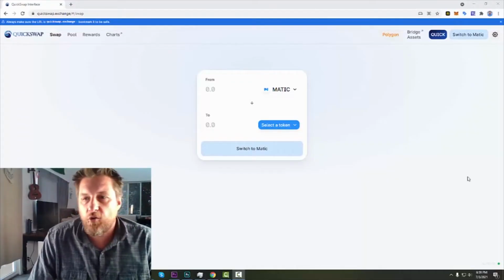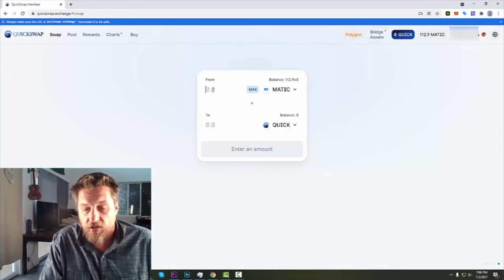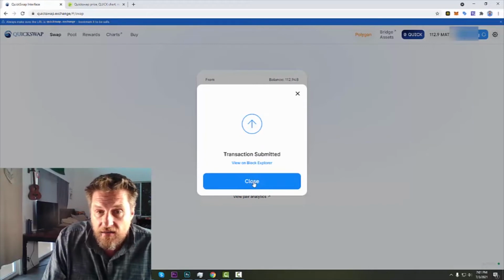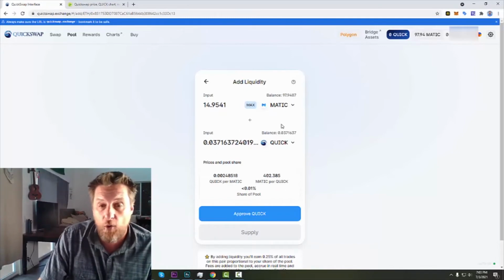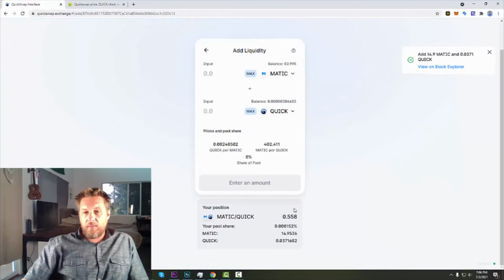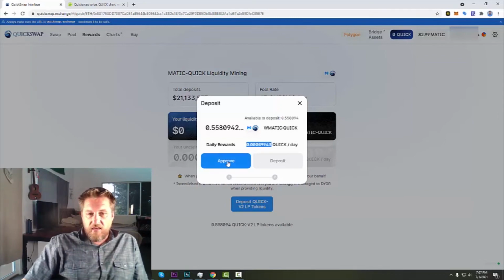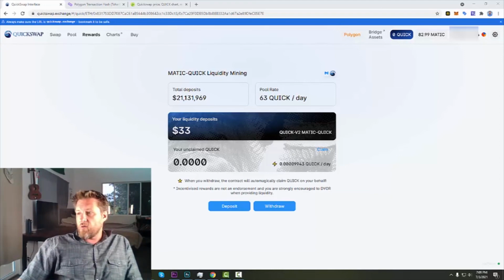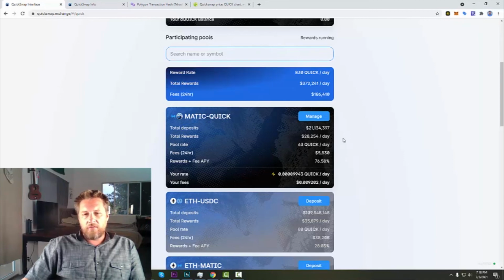How To Use QuickSwap Crypto Exchange | Quick Swap Matic Polygon Defi Exchange Tutorial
Quickswap Tutorial. How to swap, pool and stake for rewards.

If you want 100% free, high quality Crypto Coins and Tokens? Take our Airdrop Masterclass, totally free right now (normally $97), just click on the link above.

Follow along step by step as I link my MetaMask wallet to Quickswap.exchange
Then I swap some MATIC for QUICK
Take My QUICK/MATIC and pool it for LP tokens.
And finally deposit the LP tokens to earn rewards. (Approx 75% APY)

What Is Quick Swap Exchange?

   *** Time Codes ***
0:00 How To Use QuickSwap Crypto Exchange
0:41
1:20 Quickswap.exchange Website
1:53 Connecting MetaMask To Quick Swap
2:13 Exchanging MATIC For QUICK
2:53 Checking Price Of QUICK
4:42 MATIC / QUICK Liquidity Provider
7:01 Deposit MATIC / QUICK LP Tokens
8:24 Liquidity Deposit Balance Quickswap
10:13 Quick Swap Charts And Analytics
10:43 Comment, Like & Subscribe
   *** Time Codes ***